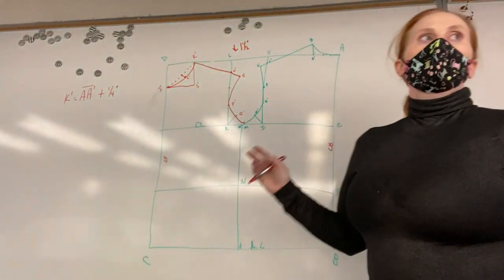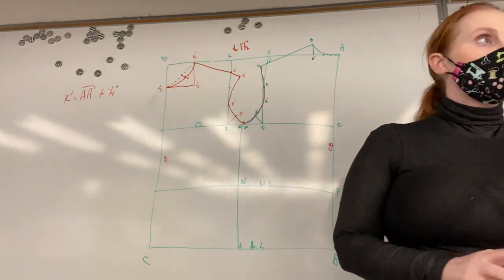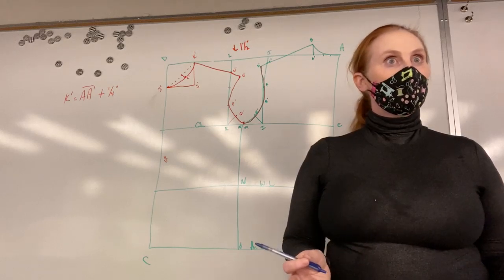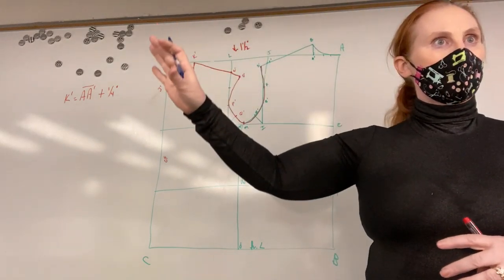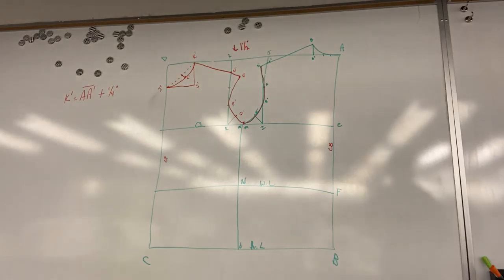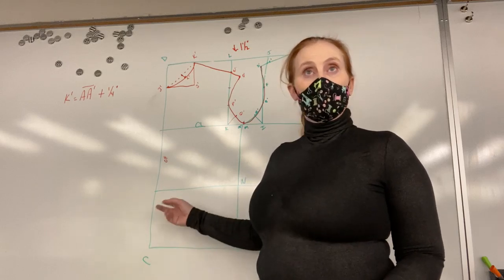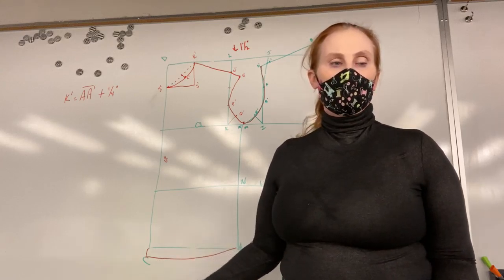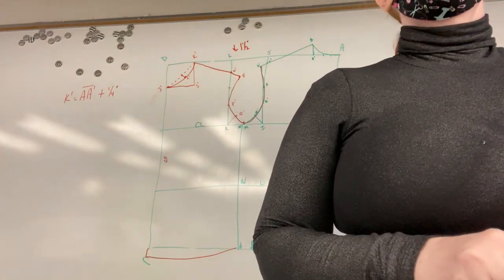Finishing Center Front and Center Back for Flat Pattern Drafting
This video Covers the last steps and details that are needing to be added for Center Front and Center Back Flat Pattern Making.